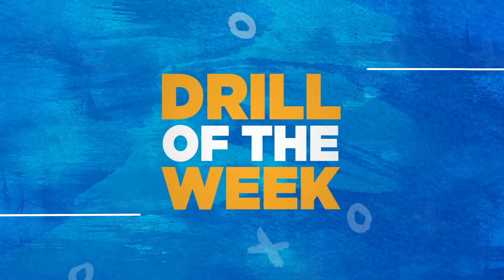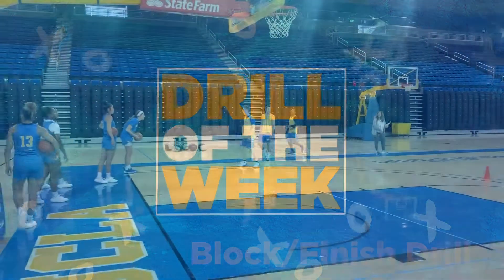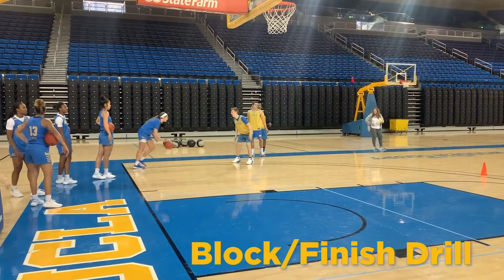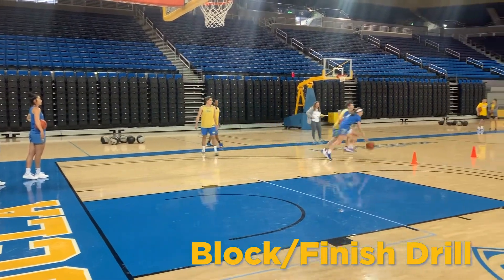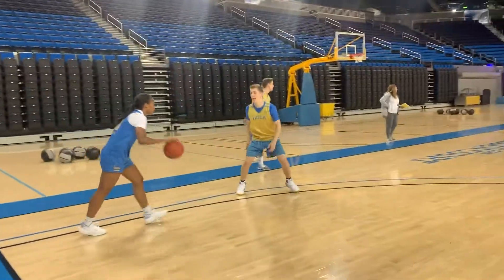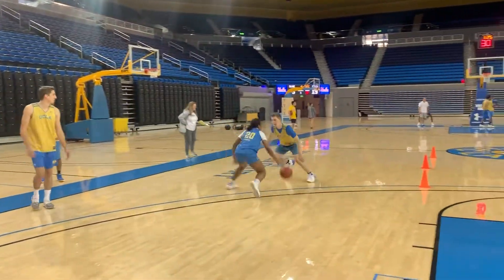Drill of the Week: Block Finish